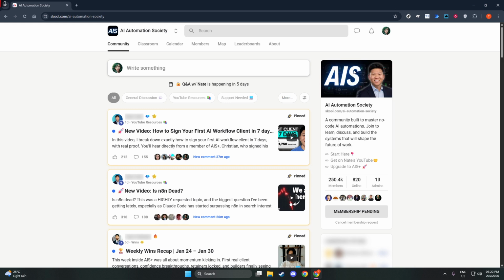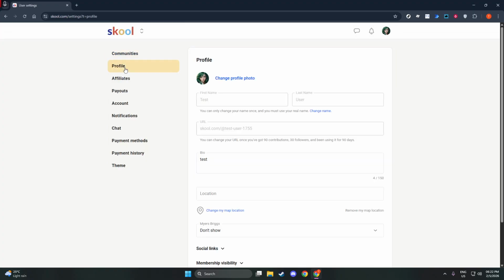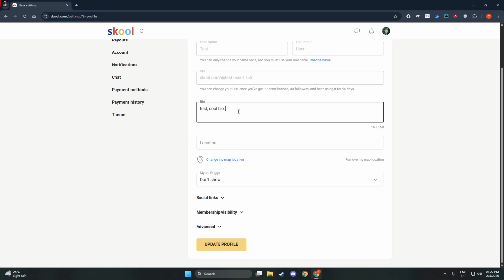How to Update my Skool Profile Bio [2026 Full Guide]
How to Update my Skool Profile Bio

In this video, we show you exactly how to update your Skool profile bio to ensure your personal brand is represented accurately within your communities. Optimizing your profile information is a critical step in establishing authority and connecting with other members effectively.

A well-crafted bio serves as your digital handshake, providing essential context about your expertise and goals to the rest of the platform. We focus on the importance of maintaining an up-to-date presence and how refining your public-facing details can lead to better networking opportunities and clearer communication within the software ecosystem.

Technical Specs:
Software: Skool; Feature: Profile Settings.